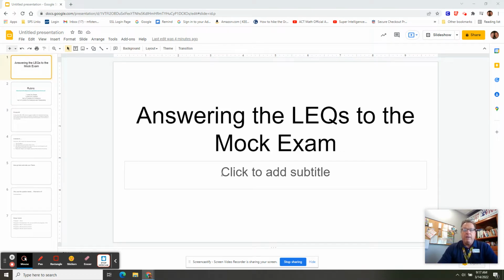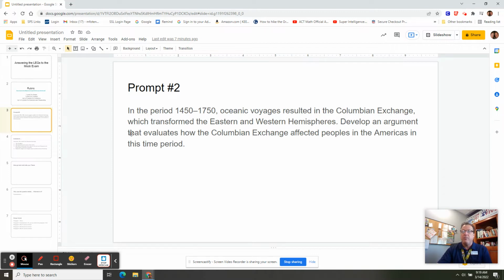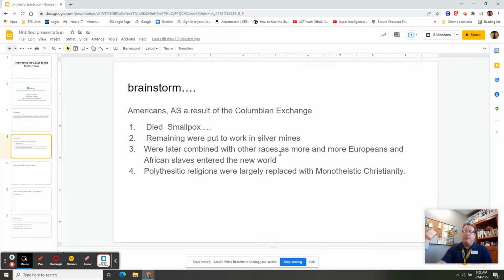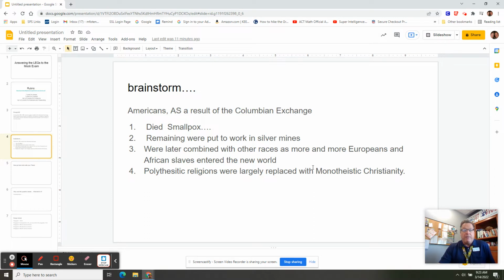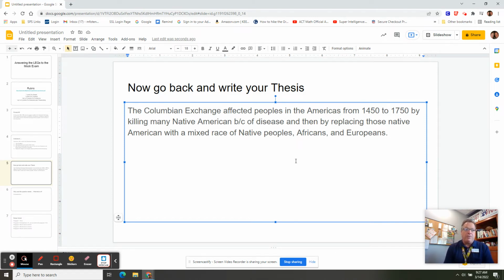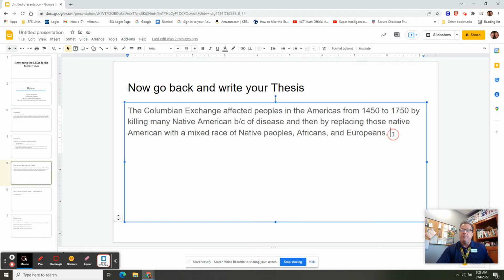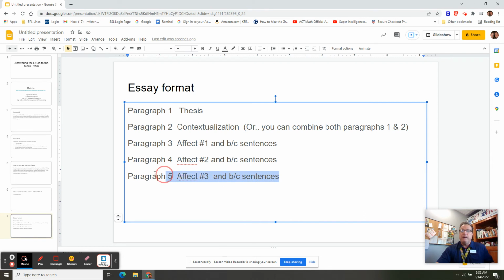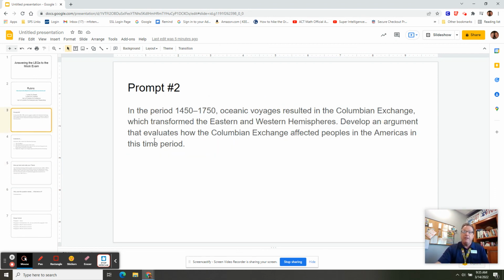Prompt 2 Columb Exchan affects Americas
This will help understand the scoring guide on prompt #2 of the Mock Exam